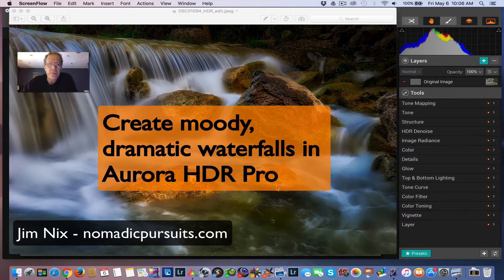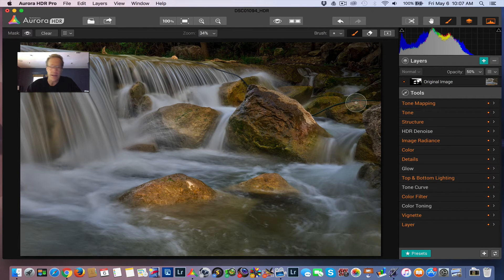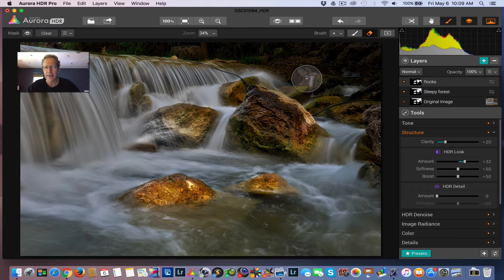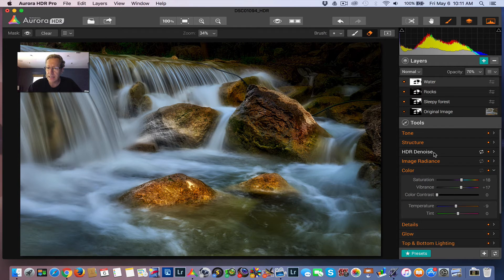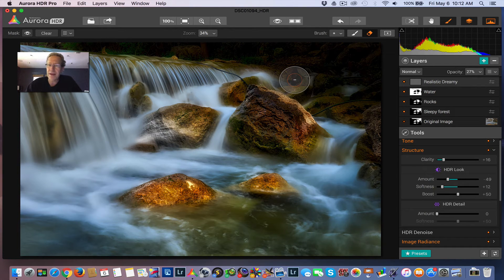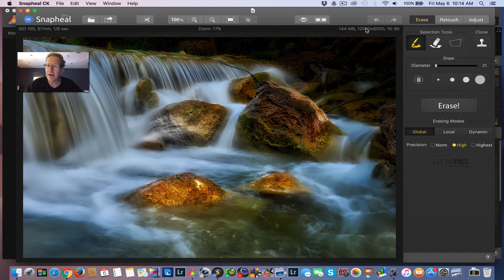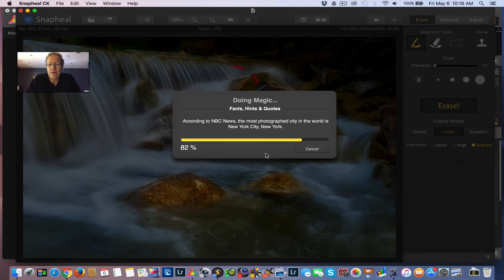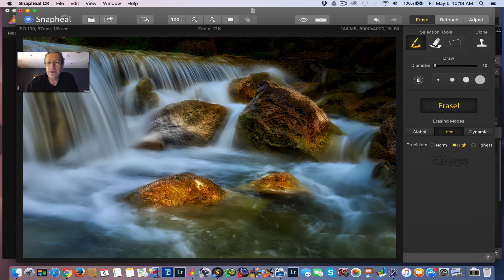Create moody, dramatic waterfalls in Aurora HDR Pro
I demonstrate how I create this dramatic and moody waterfall in Aurora HDR Pro.  I stack multiple presets across multiple layers - all selectively applied to specific parts of the photo - and even pop over to Snapheal for the quick removal of some unwanted objects.  It's fun!

If you want to test out Aurora for yourself, you can download a free copy